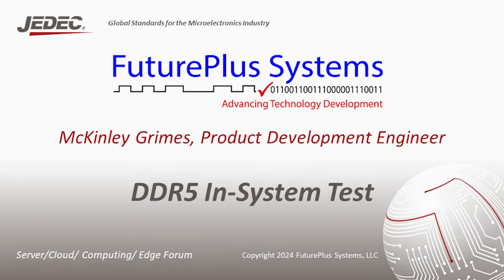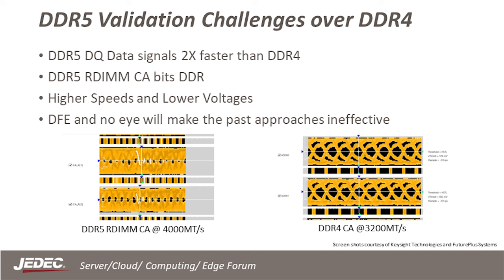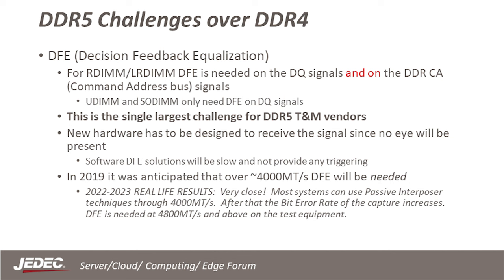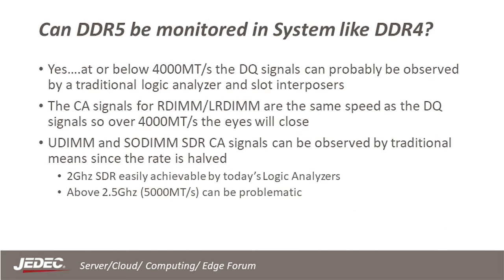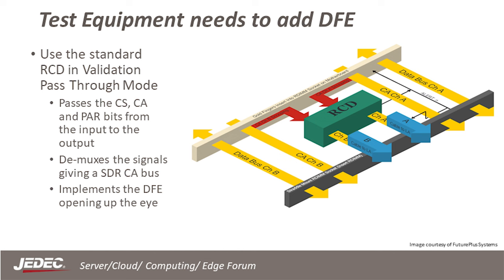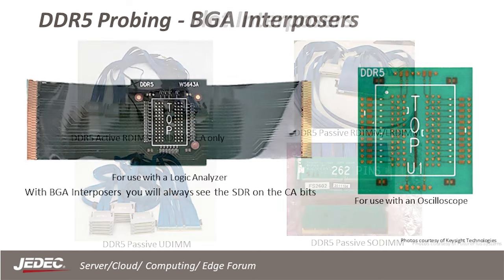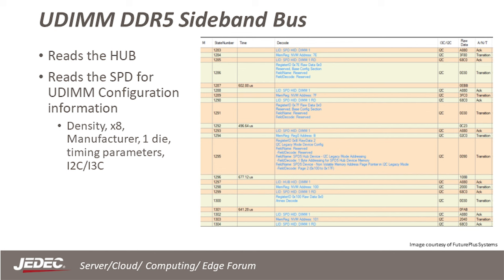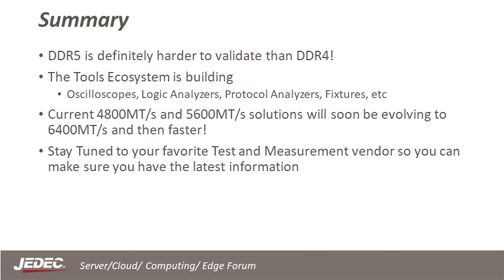DDR5 Protocol Analysis 2024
DDR5 Validation Challenges over DDR4
Can DDR5 be monitored in Systems like DDR4?
Test Equipment and DFE
Examples

A video from FuturePlus Systems narrated by McKinley Grimes.